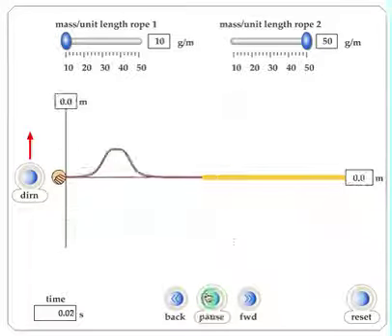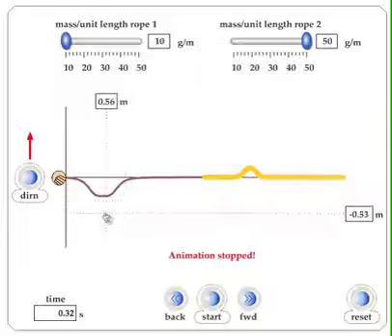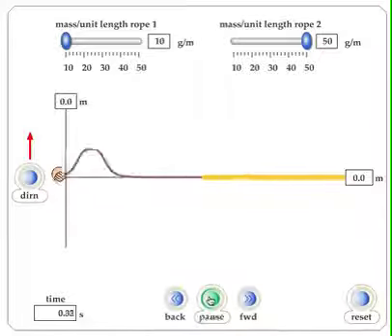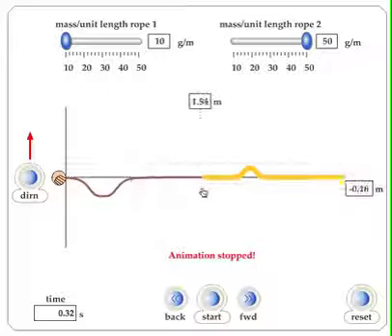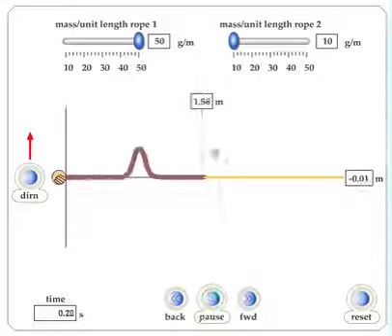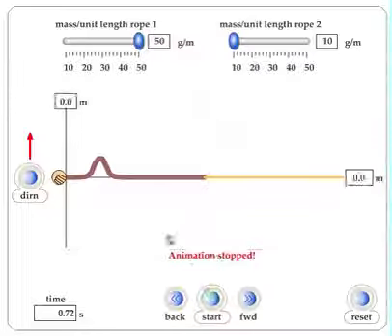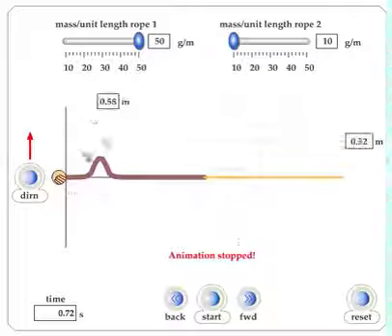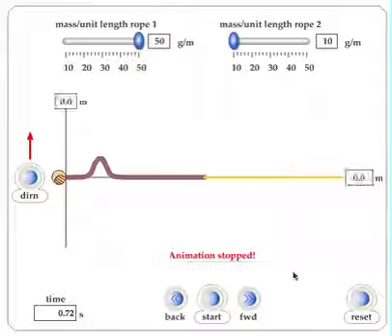wavereflections Wi Fi